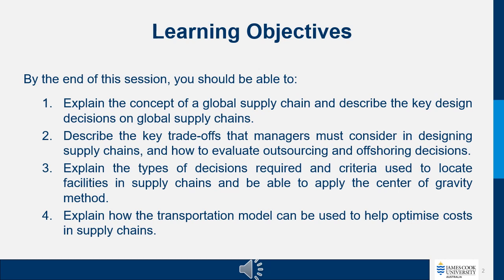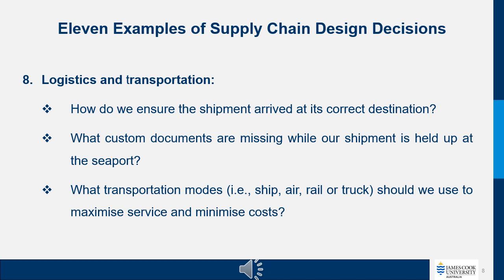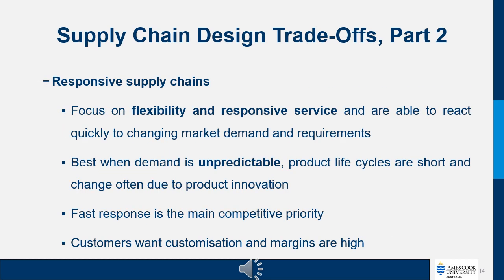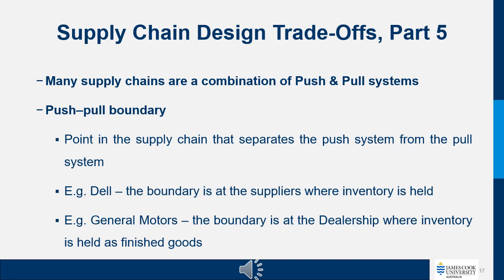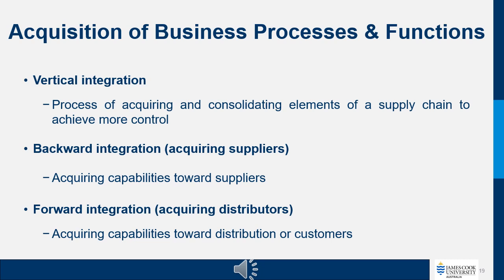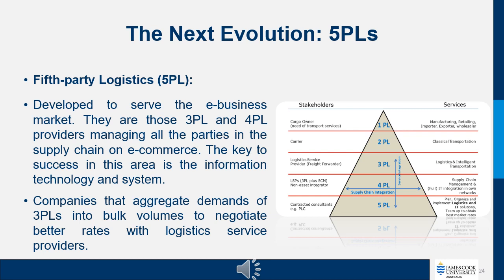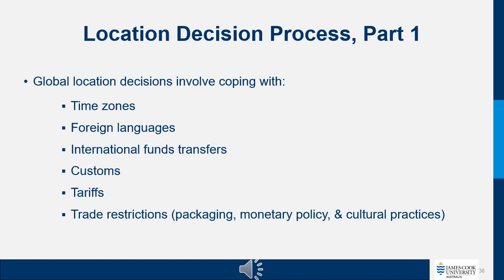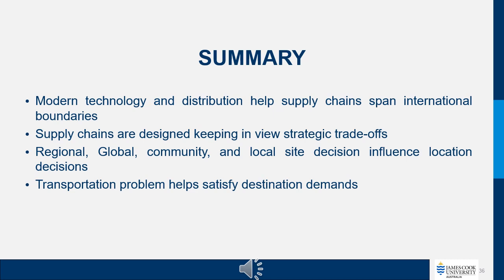Session 5 - Supply Chain Design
In this informative video, we explore the concept of a global supply chain and its key design decisions. Understand the complexities and considerations involved in designing a global supply chain, including factors like network configuration, facility location, and transportation optimization. Delve into the trade-offs that managers must consider, weighing factors such as cost, lead time, and risk when making supply chain design decisions. Learn how to evaluate outsourcing and offshoring decisions based on criteria like cost, quality, and strategic fit. Explore the different types of decisions involved in locating facilities within supply chains and discover the center of gravity method for facility location analysis. Finally, understand how the transportation model can be used to optimize costs and enhance efficiency in supply chains. Join us as we uncover the key design decisions and decision-making tools in global supply chain management.